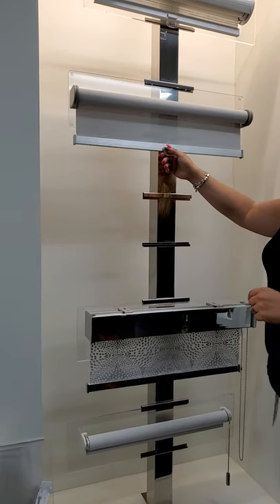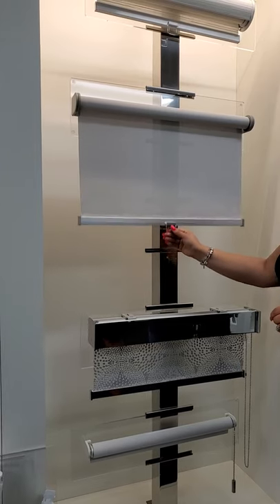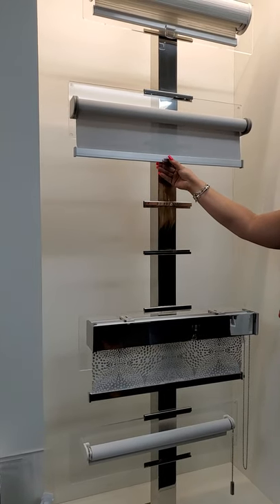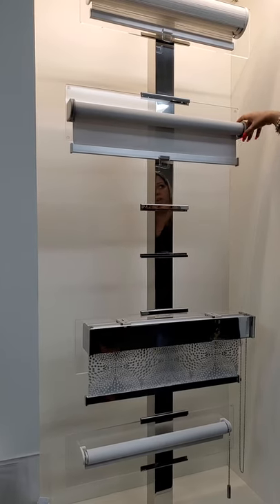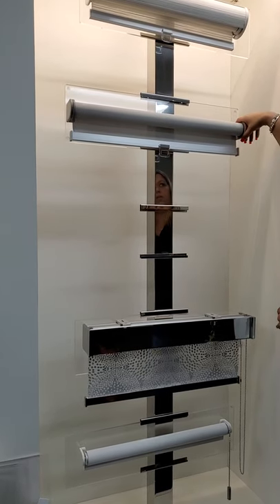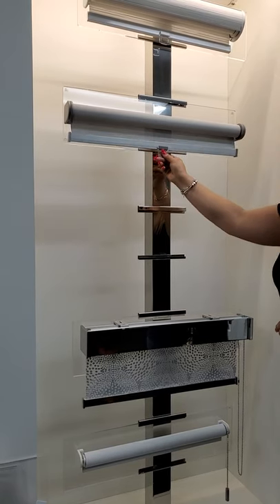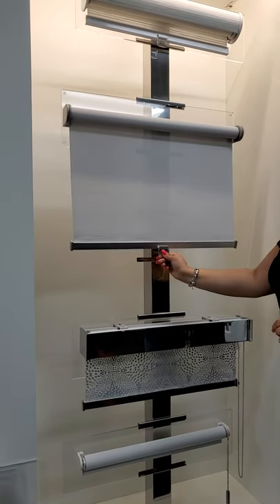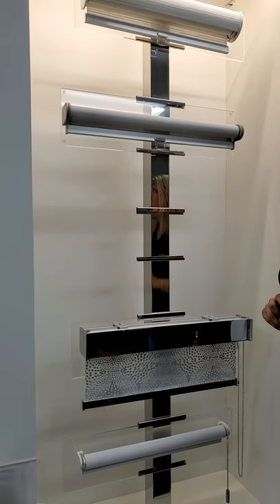Setting the upper limit in a cordless shade